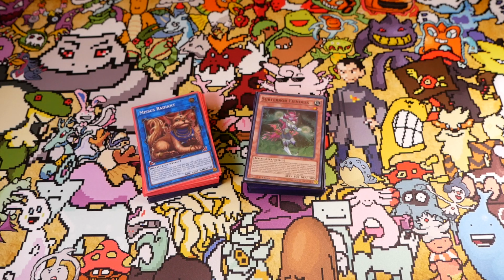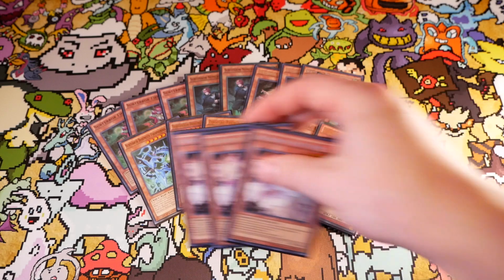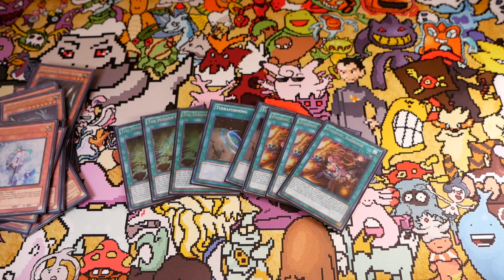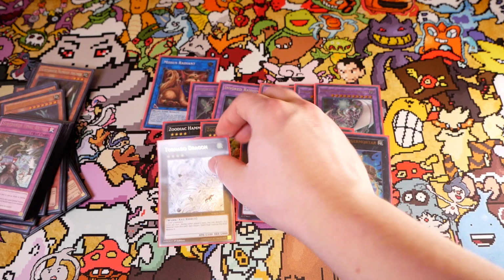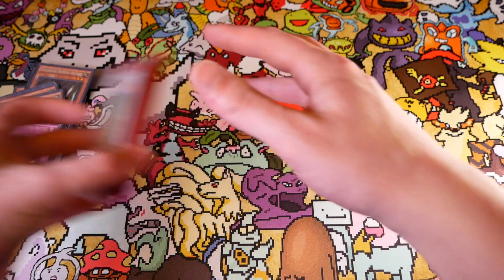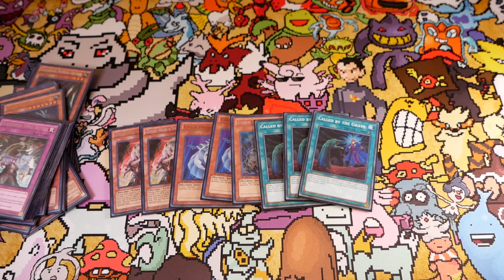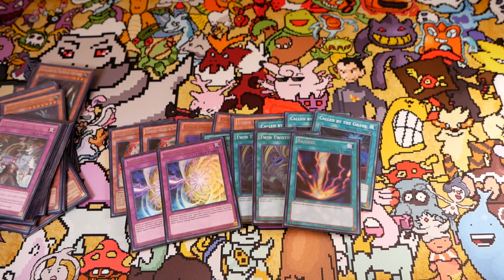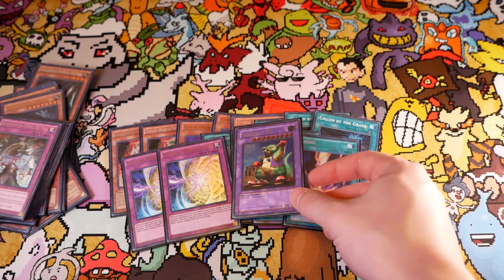Subterror Deck Profile (1/6/2019)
Sorry if the picture is a little blurry. Still learning my new camera.